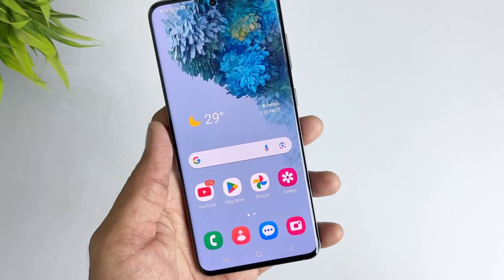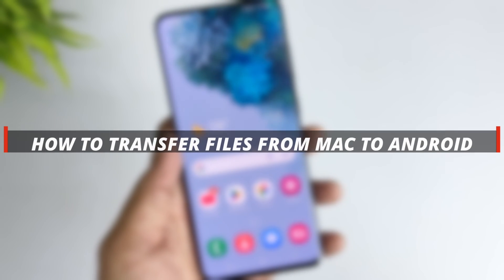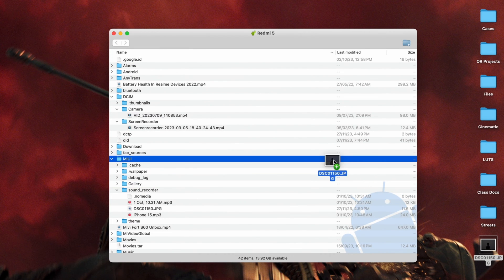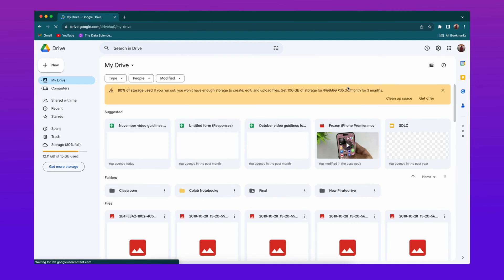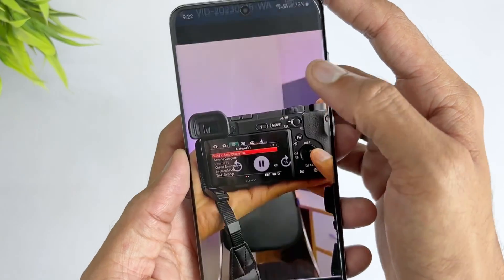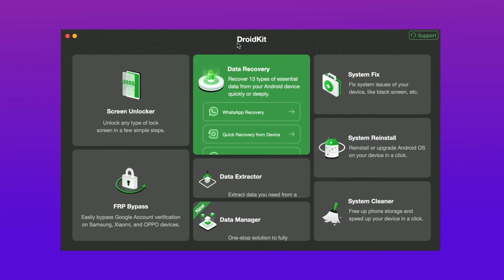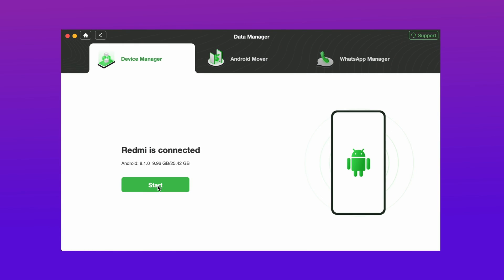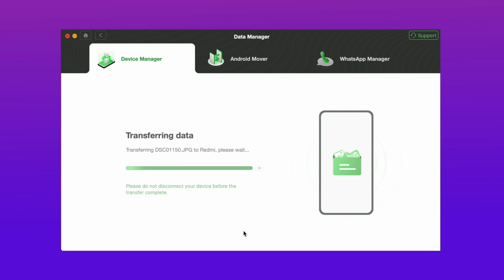[Easy Guide] How to Transfer Files from Mac to Android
Are you looking for how to transfer files from your Mac to an Android device? Look no further! In this video tutorial, we provide you the best solutions.

With our expert tips, transferring files from Mac to Android will be quite easy.  Don't let the differences between Mac and Android hinder your productivity. Follow our video guide you'll learn the easiest methods to transfer photos, videos, documents, and more from your Mac to your Android device.
00:00 Intro
00:20 Tip 1. Mac to Android File Transfer
00:44 Tip 2. Transfer Files from Mac to Android via Google Drive
01:29 Tip 3. Transfer Files from Mac to Android with DroidKit